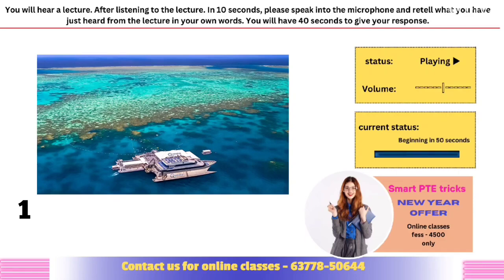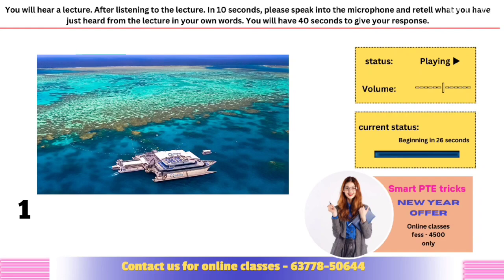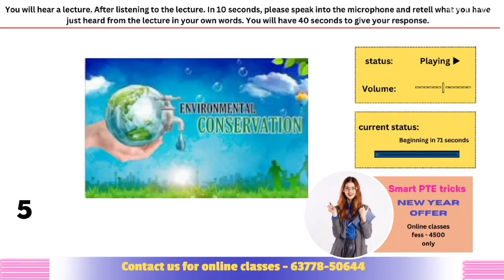PTE Retell Lecture - May 2024 - MOST REPEATED IN EXAMS PREDICTION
02 May 2024
retell lecture pte
retell lecture pte 2024
retell lecture
pte retell lecture
describe image pte 2024

Good Luck !!!
all material link Ielts pte my YouTube channel
We have a team of teachers, language experts and video editors who are dedicated to create an awesome content for your PTE test practice!